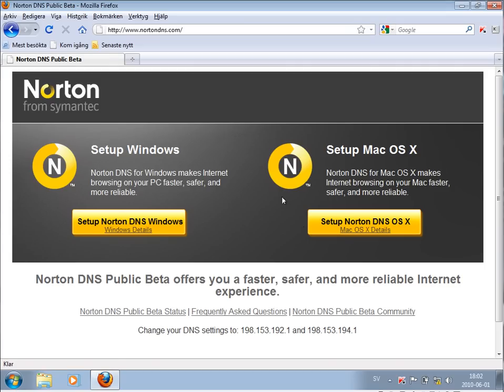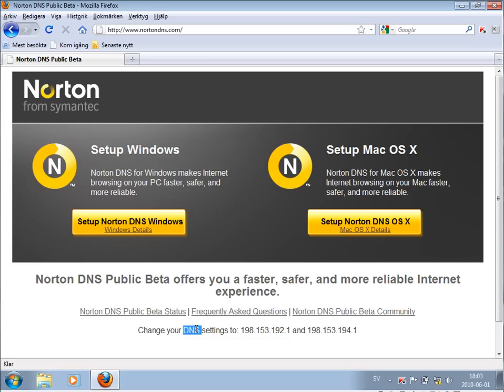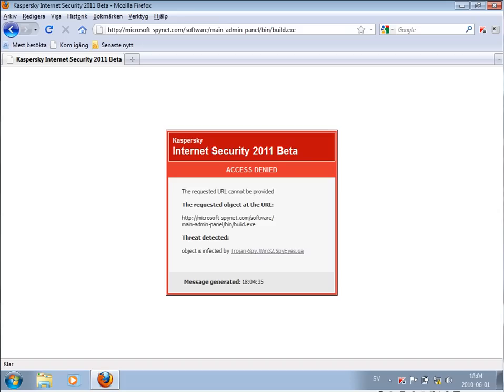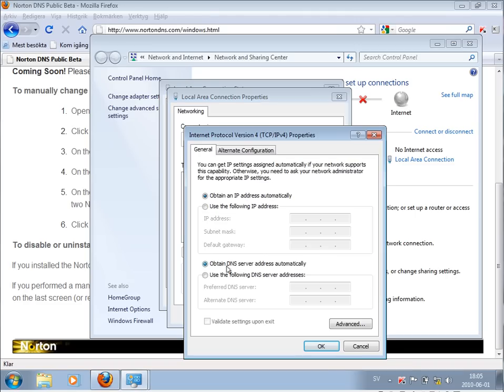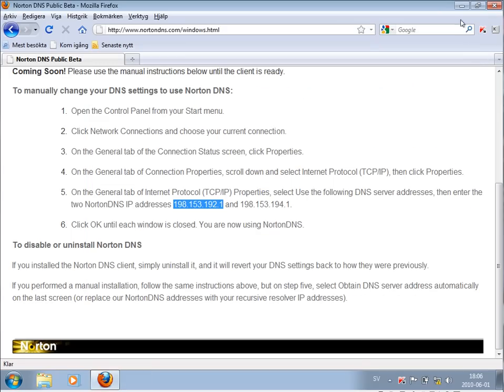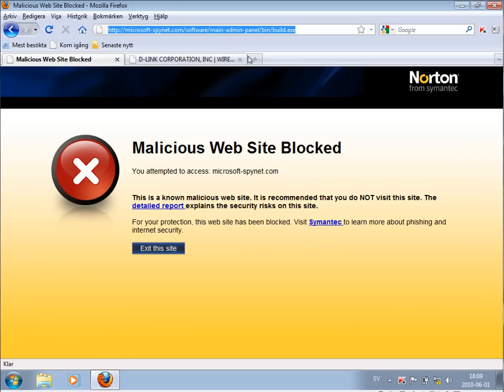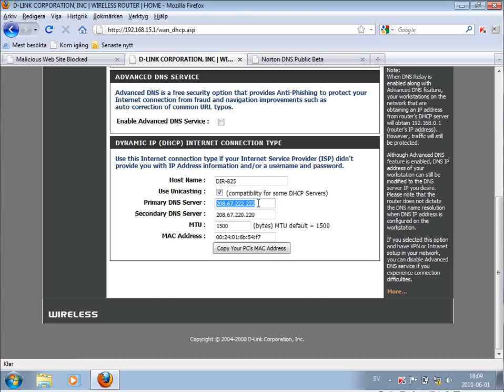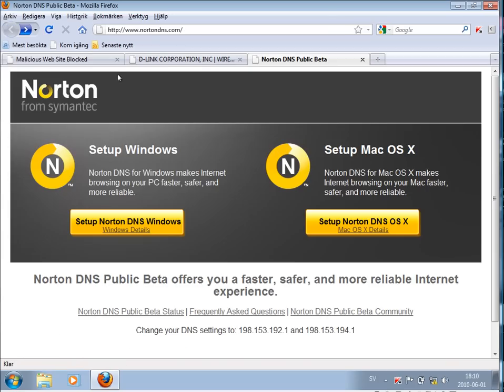NortonDNS Review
Just a short review about the new service from Symantec called NortonDNS.